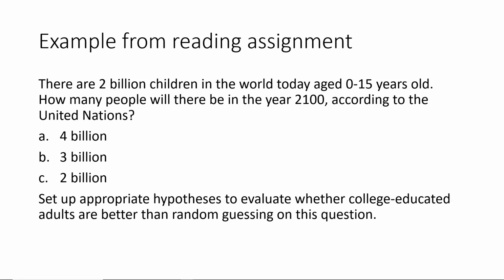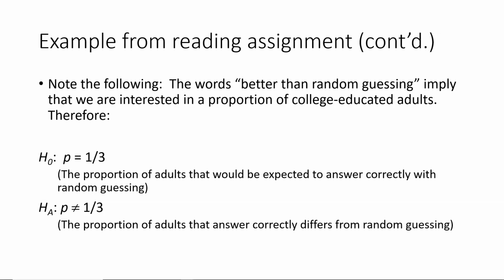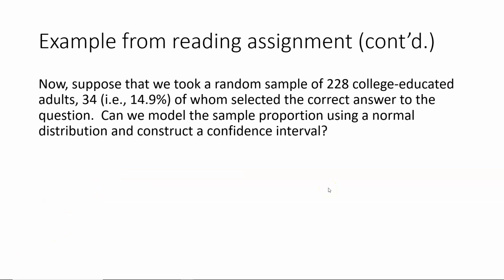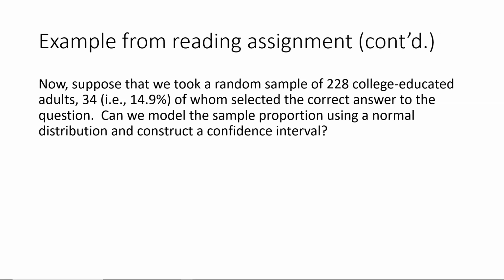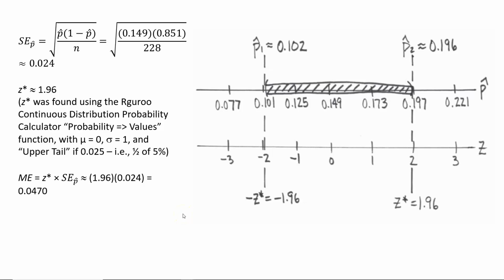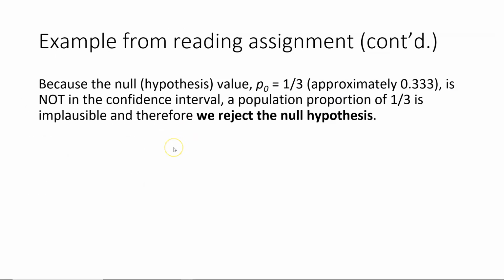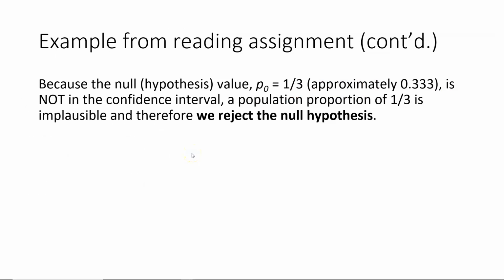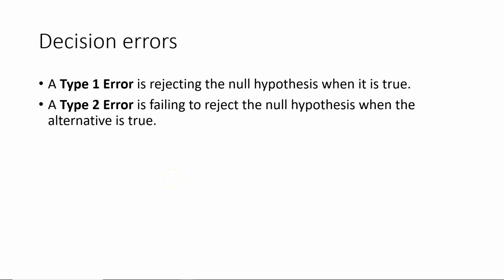Presentation: Section 5.3.2 - Testing Hypotheses using CIs